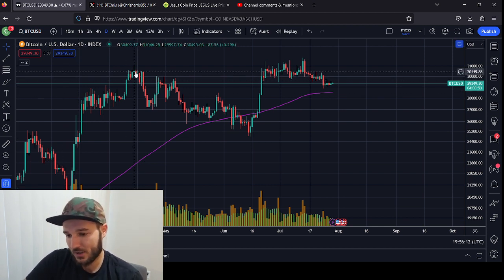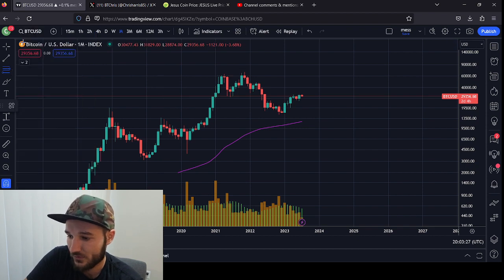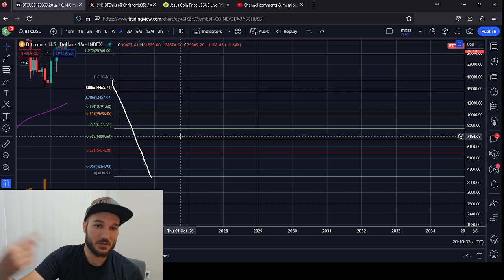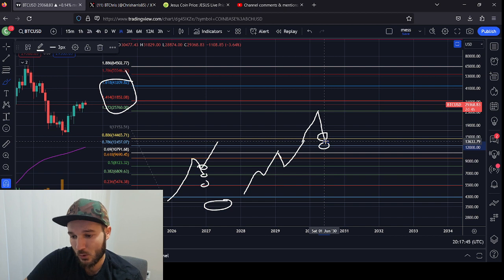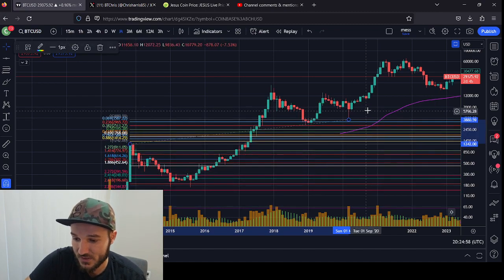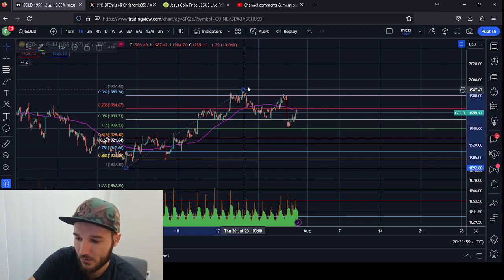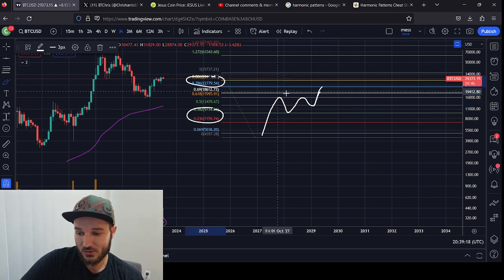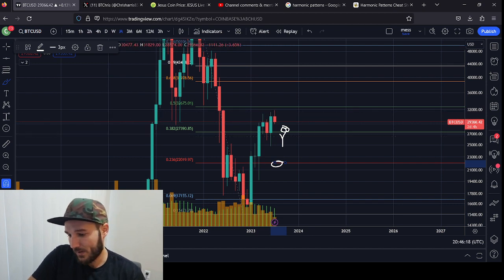Explaining The Fibonacci Retrace Tool (to the best of my abilities)